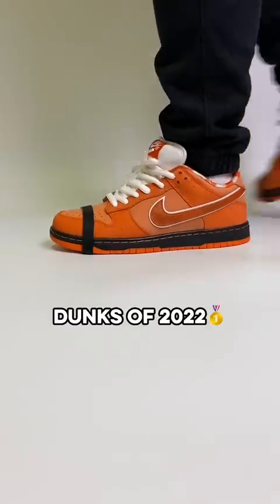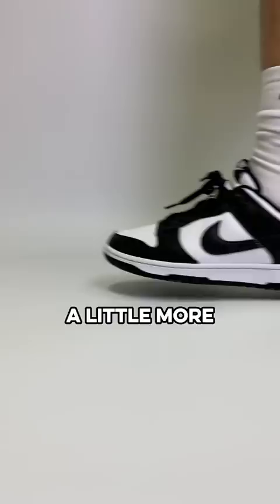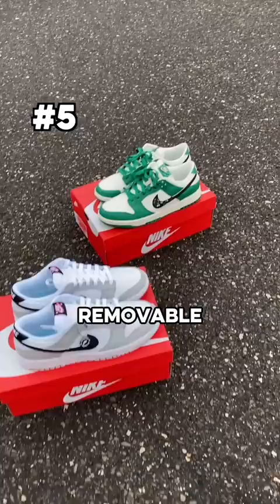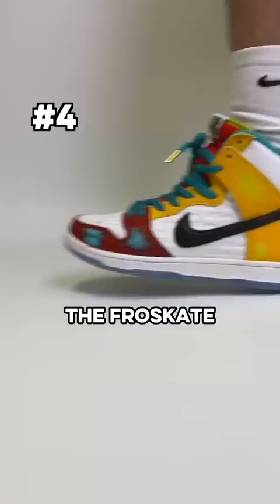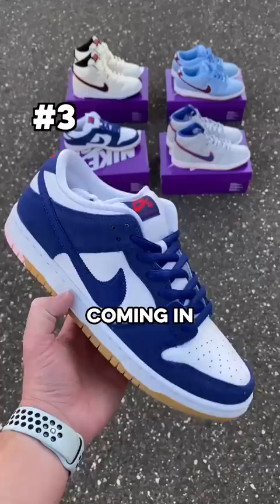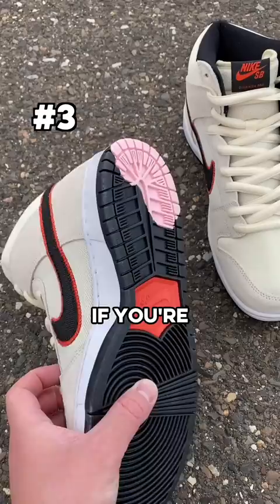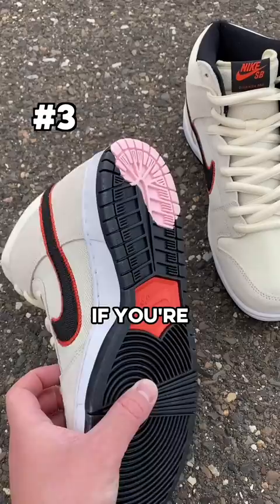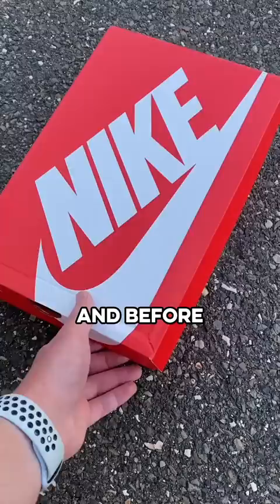Top 5 Nike Dunks of 2022🥇